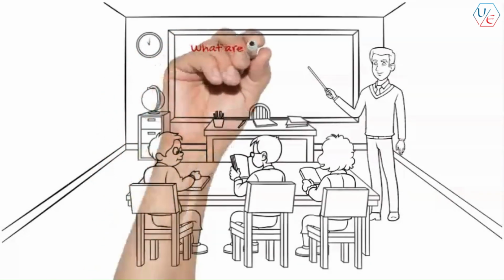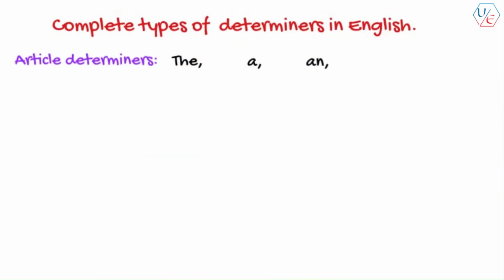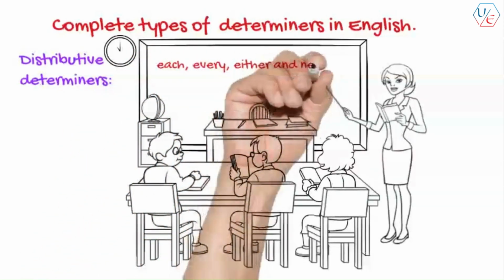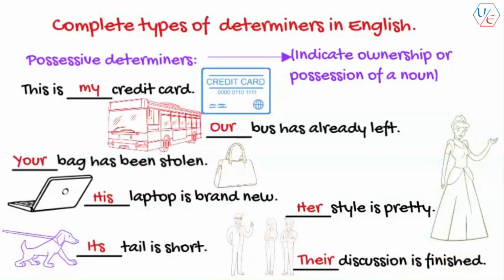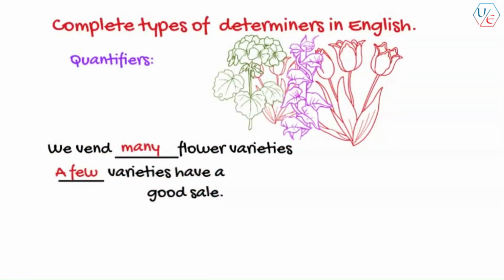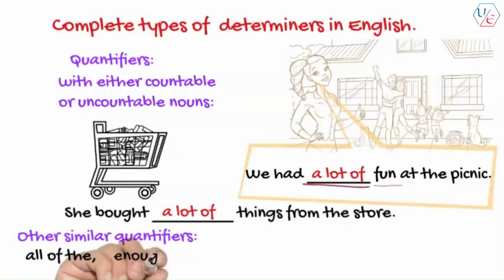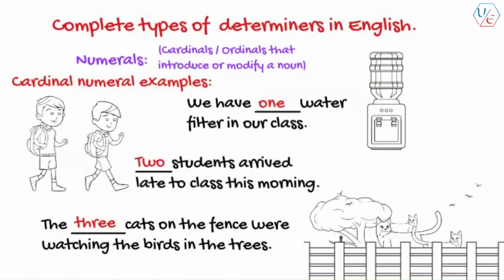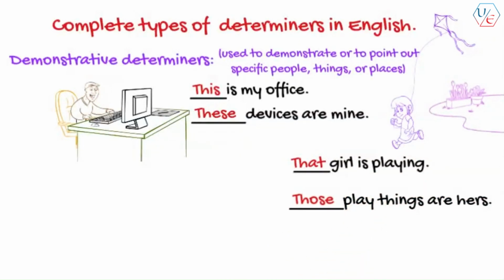The 12 parts of speech: 10. DETERMINERS | Decoding English Determiners: Your Guide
Determiners are words that come before a noun to give information about the noun. They help us understand things like quantity, possession, and specificity. Examples of determiners include articles like "a", "an", and "the", as well as words like "this", "that", "these", and "those".
There are several types of determiners in English, demonstratives, numerals, possessive determiners, distributive determiners, interrogative determiners, article determiners, predeterminers and quantifiers.
Demonstrative determiners, such as "this", "that", "these", and "those", point to specific nouns and help to clarify which noun is being referred to. Demonstratives are used to demonstrate or to point out specific people, things or places. There are only four demonstrative determiners namely "this", "these", "that", and "those".
Numerals: cardinals such as "one", "two", and "three", are determiners that indicate the exact number of items being referred to. The numerals can be in the form of ordinals too like "first", "second", "third" etc.
Possessive determiners, like "my", "your", "his", "her", "its", "our", and "their", indicate ownership or possession of the noun.
Distributive determiners, such as "each", "every", "either", and "neither", refer to individual items or members of a group.
Interrogative determiners, "whose", "which" and "what", are used to ask questions about a noun.
Article determiners, such as "a", "an", and "the", are used to indicate whether a noun is specific or general.
Predeterminers, such as "all", "both”, “quite" and "half", are used before other determiners to provide additional information about quantity. Predeterminers usually come before the article determiners.
Quantifiers, such as "some", "many", "a few", and "several", provide information about the quantity of the noun.
Proper use of determiners can greatly enhance the clarity and precision of your writing or speech.
Thanks. If you have any questions or concerns, I can be reached in the following ways:
-P S Shindhe

Determiners
00:37 Definition
01:16 Are determiners adjectives?
02:21 Article determiners
03:05 Distributive determiners
04:34 Interrogative determiners
05:35 Possessive determiners
07:13 Quantifiers
10:19 Pre-determiners
11:19 Numeral determiners
13:03 Demonstrative determiners